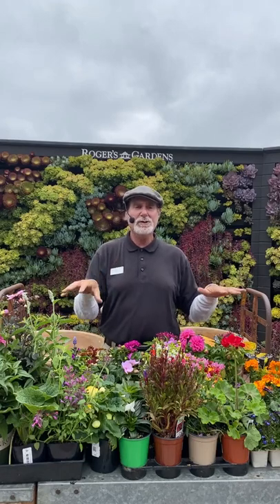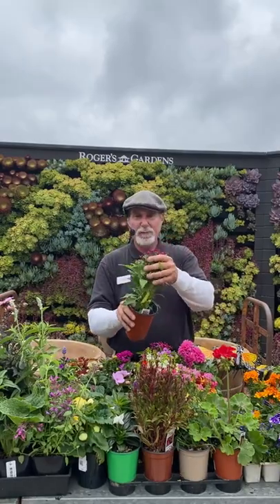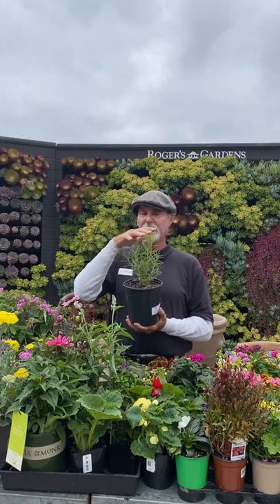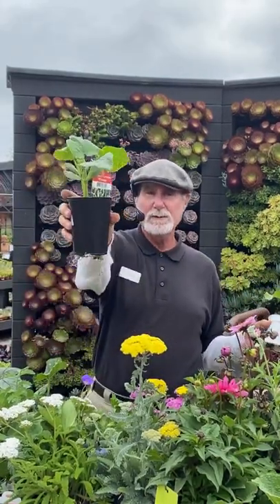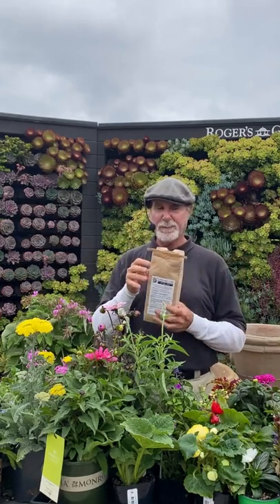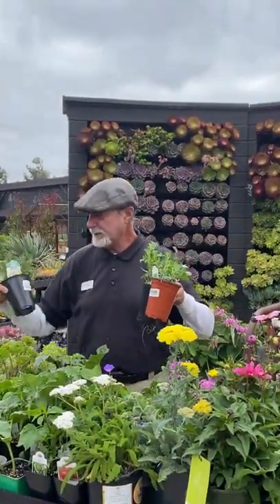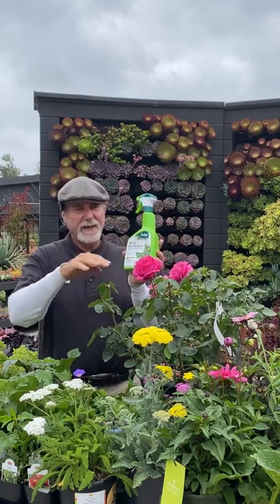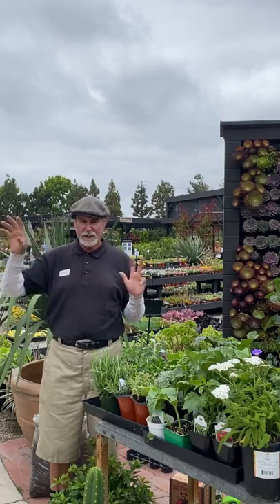Monthly Gardening Checklist for June with David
Learn from the experts how to be successful in your garden. Join David, our expert Horticulturist, as he shares important monthly tips and information on how to maintain a happy and thriving garden. He will feature the best seasonal plants, edibles, and seeds to grow. David will demonstrate how to prune shrubs and trees, amend soil and control pests in the garden. He will also give tips on smart, sustainable, California Friendly, water-wise gardening with beautiful less-thirsty plants, irrigation control, and precision sprinkler heads. Nurture your garden, while it nurtures you. Join us remotely on Facebook or Instagram Live to learn and grow with us.